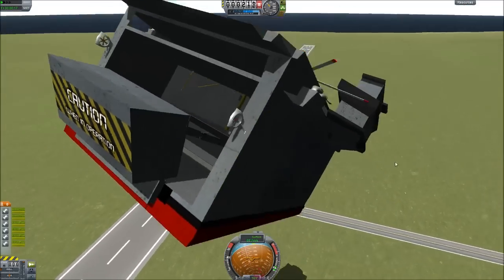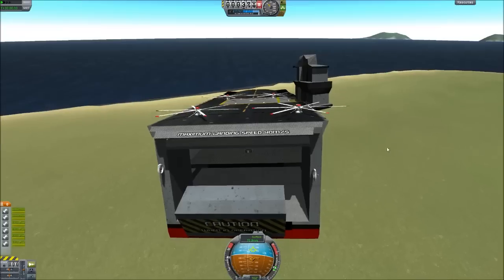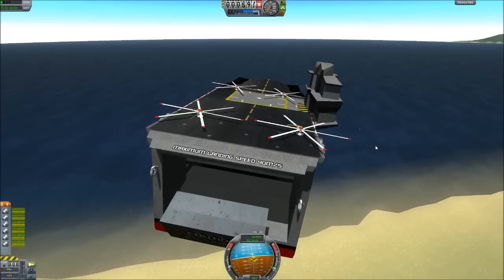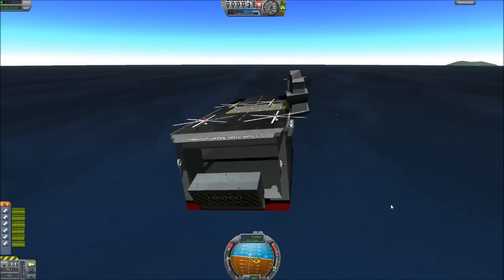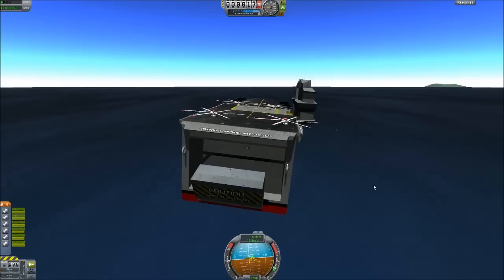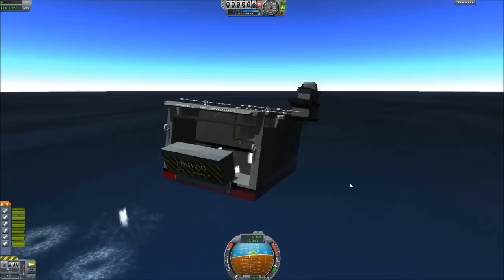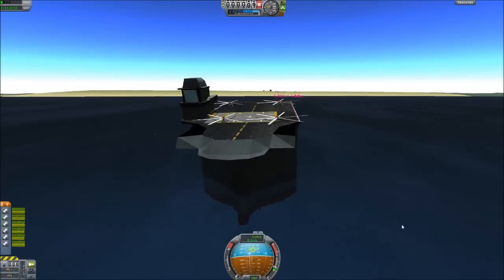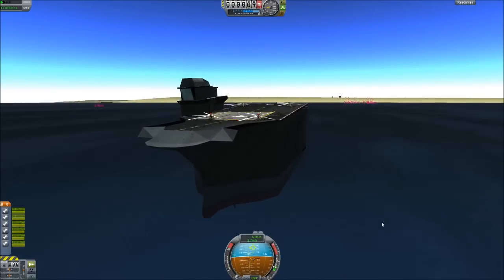Shaming InfiniteDice - Kerbal Space Program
InfiniteDice had some problems getting helicopters to work, so I showed him how to do it while we were skyping!

Only half the conversation, his side, was recorded unfortunately